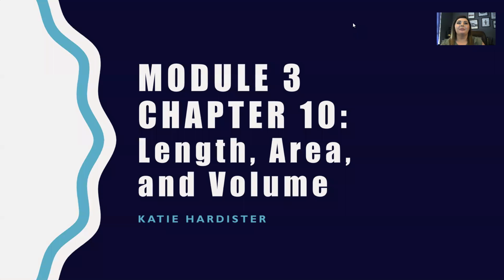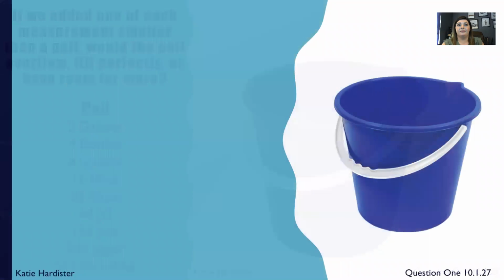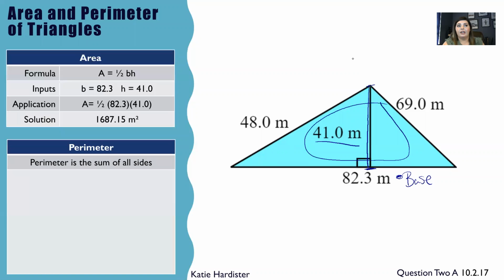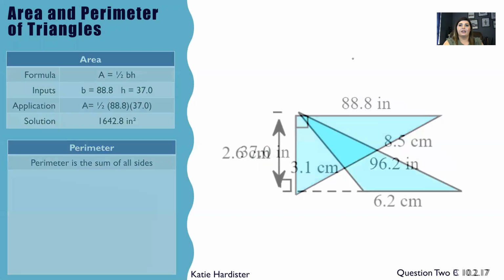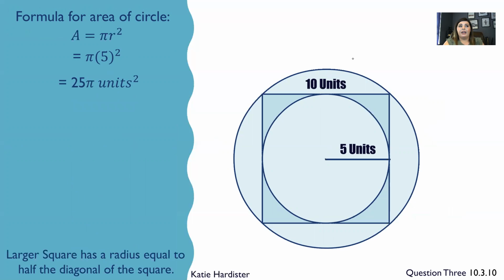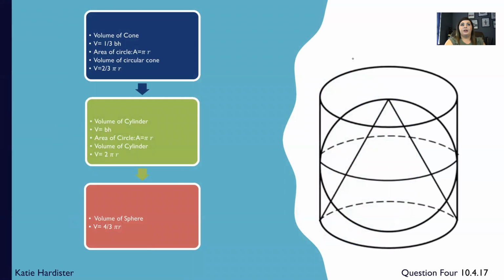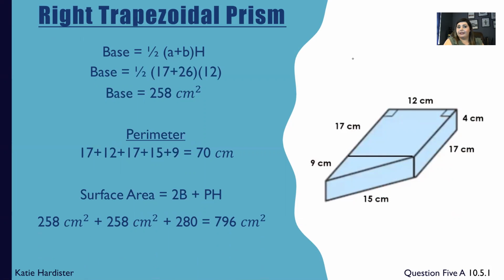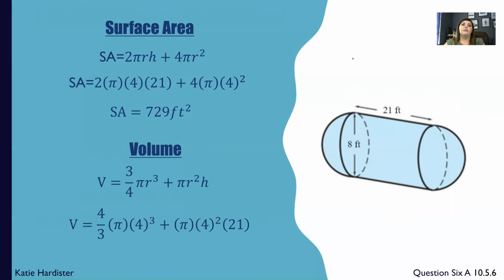Module 3 Katie Hardister